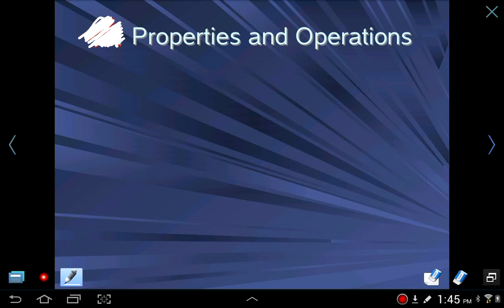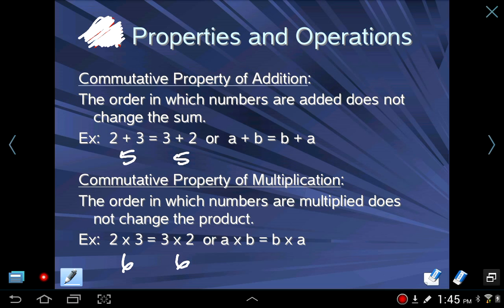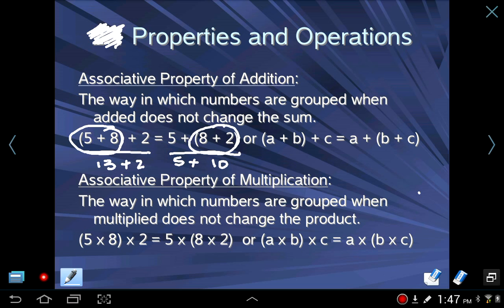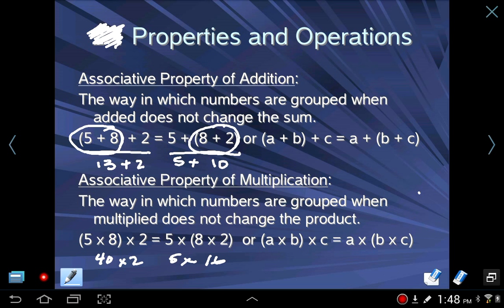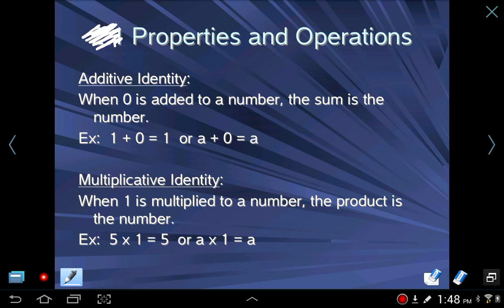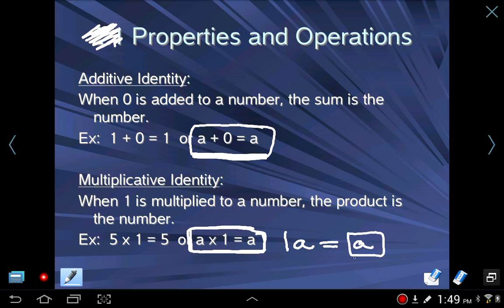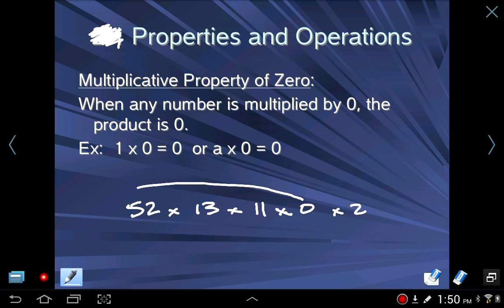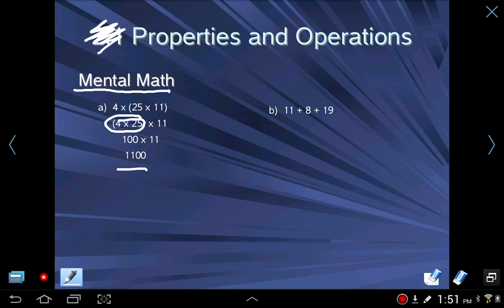Properties and Operations